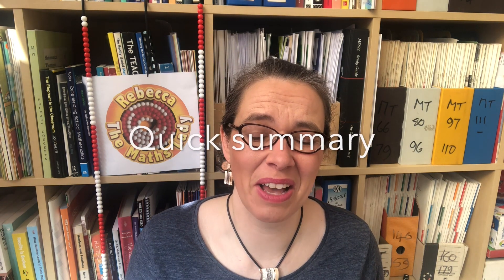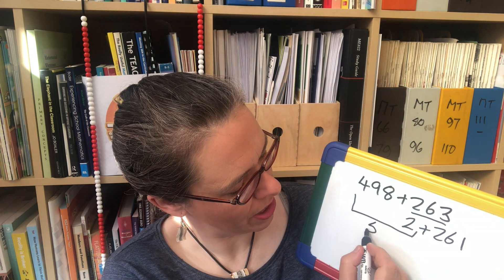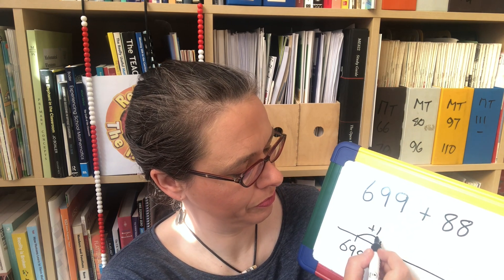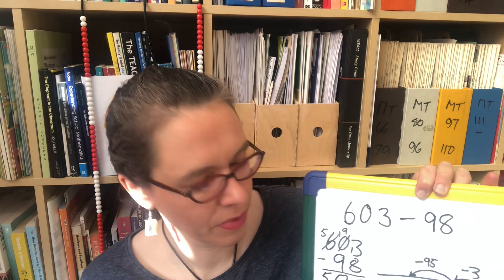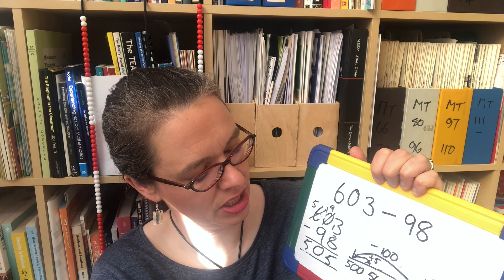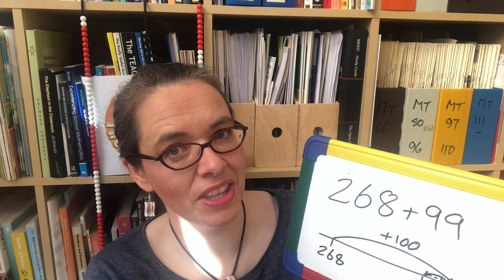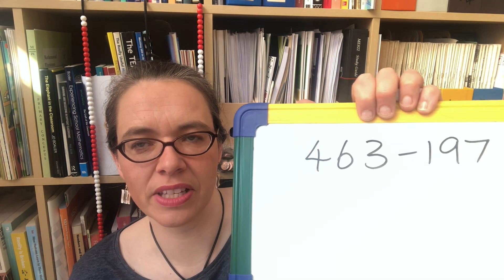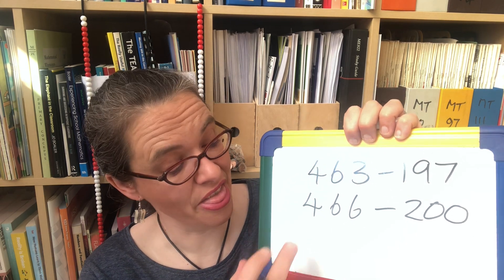Mental addition and subtraction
Addition and subtraction shortcuts - including:
2-step addition and subtraction.
Bounce-back strategies for addition and subtraction.
Finding the difference in steps.
Adjusted difference.
Using open number lines to represented child-created strategies.